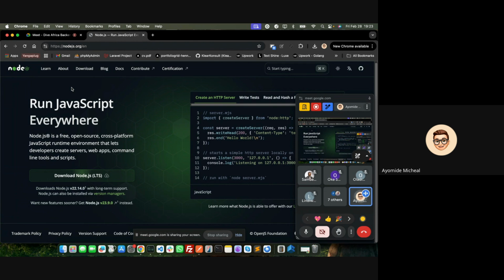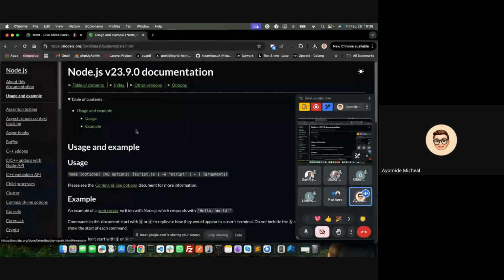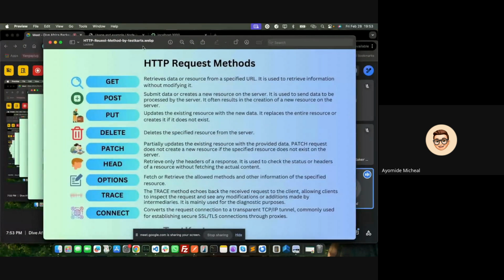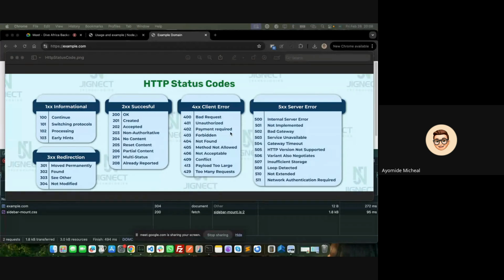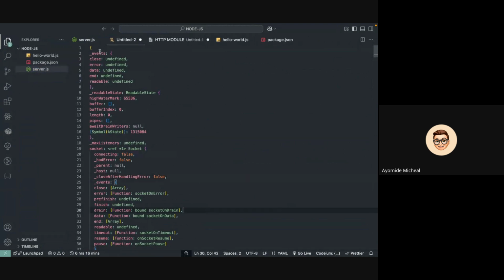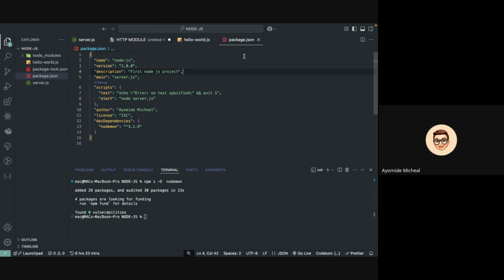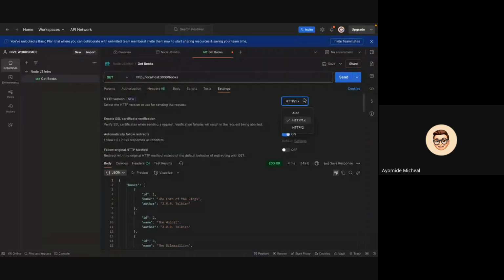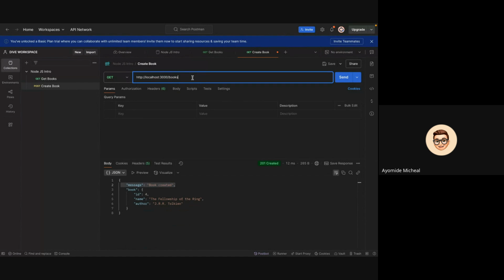Introduction to Node JS - Dive Africa TechStars1.5 Backend Class